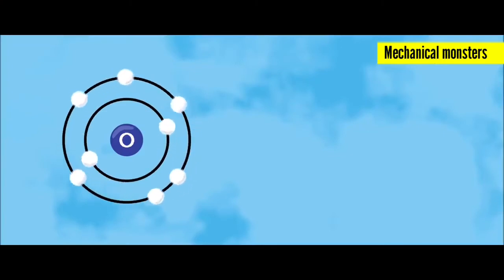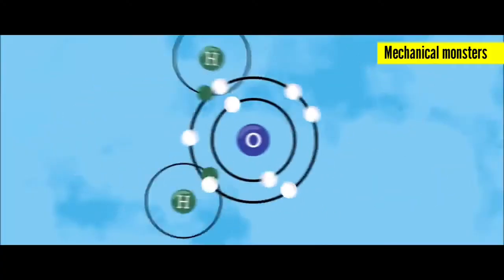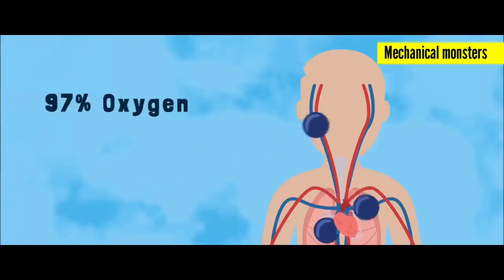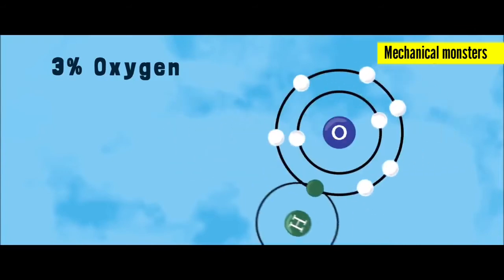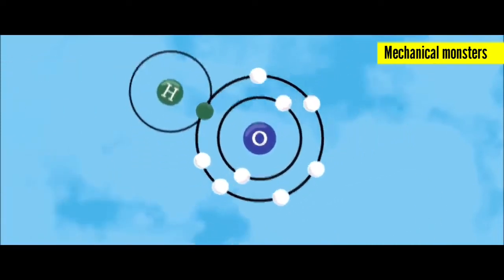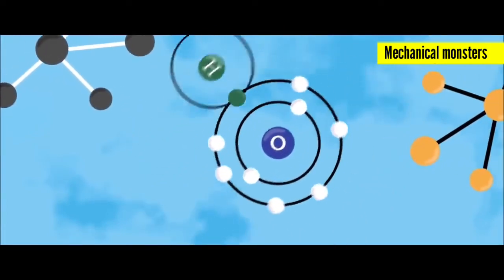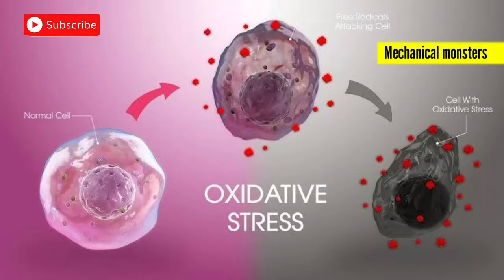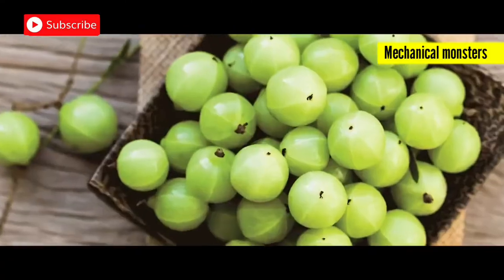Is Oxygen literally killing us slowly in the most unpainful way?| Malayalam | mechanical monsters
Free radicals, linked to rapid aging, are highly reactive with other molecules, including vital DNA and proteins, the destruction of which can damage or kill cells.